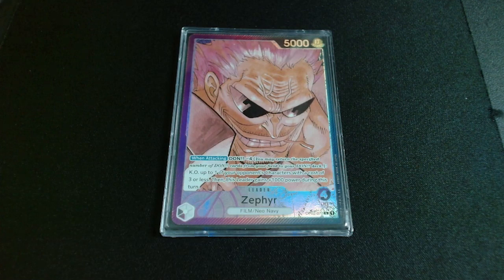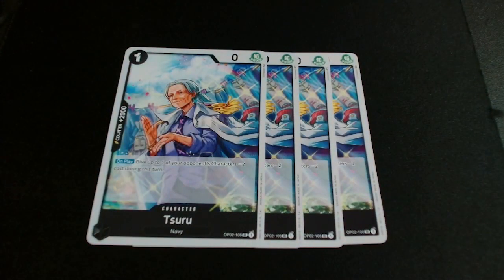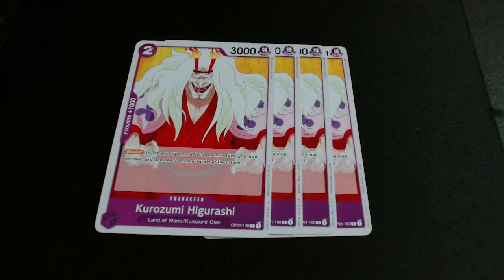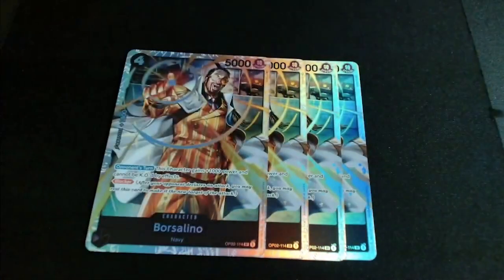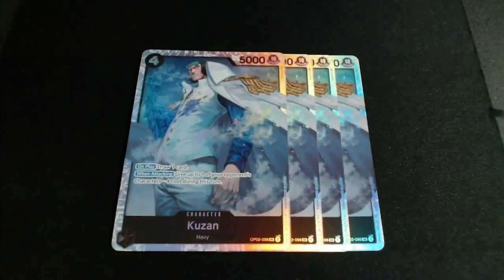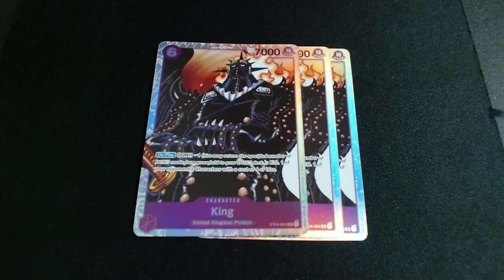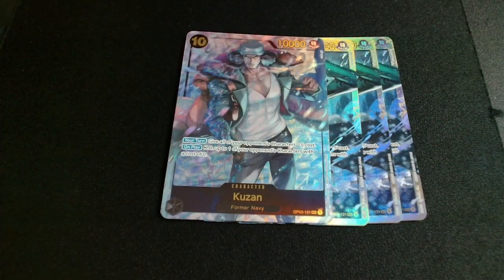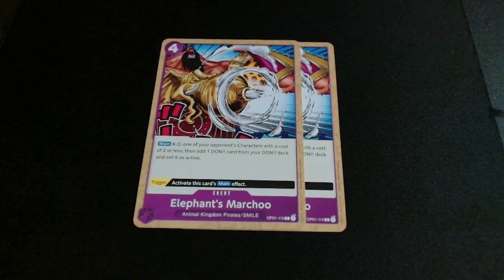Zephyr Deck Profile Ft. Free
Check us out for any cards you'll need for upcoming tournaments at competitive prices!